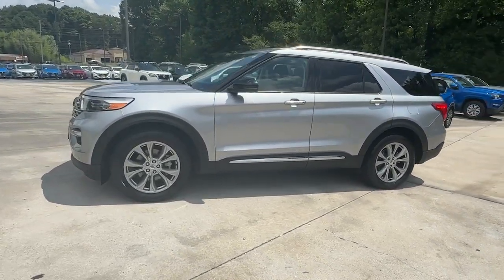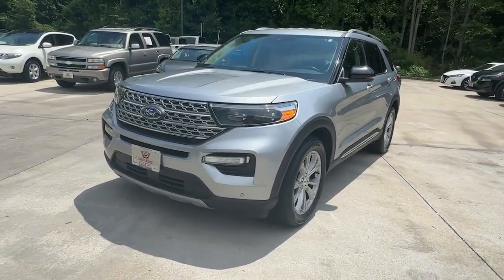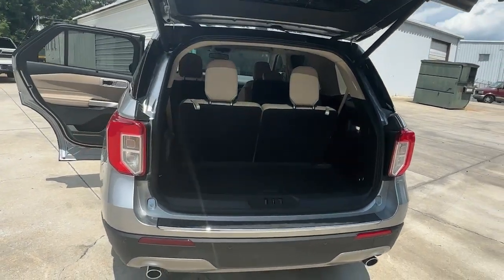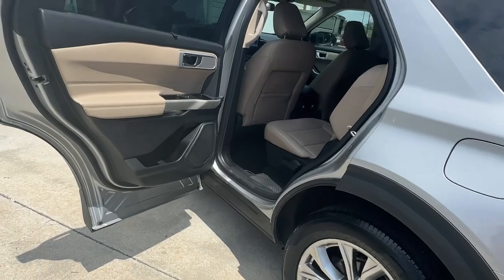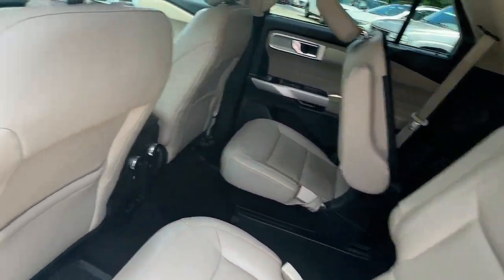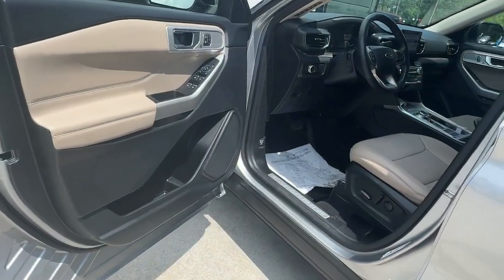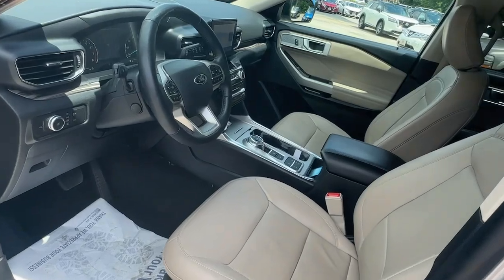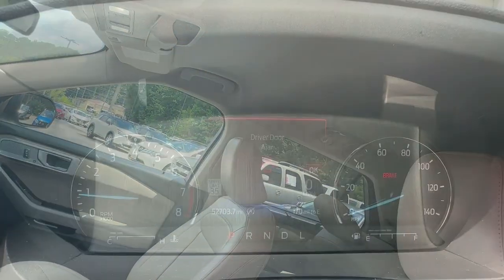2022 Ford Explorer Limited Carroliton, Abilene, Fairplay, Whiteburg, Mt. Zion GA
Pre-Owned 2022 Ford Explorer Limited available at Scott Evans Nissan located in 725 Bankhead Hwy, Carrollton, GA, 30117.
Stock#: N6481 - VIN#: 1FMSK7FH7NGA62658

Servicing the Carroliton, Abilene, Fairplay, Whiteburg, Mt. Zion area.

You'll have love at first sight with the   2022  Ford Explorer.  Take on every project with confidence in this spacious, versatile Explorer.  This handsome, mid-size SUV offers a solid, comfortable ride and options that let you customize capabilities, such as towing and intelligent all-wheel-drive.  The following are some of this vehicles highlighted options: Heated Steering Wheel
, Intelligent Auto on/off High Beams, Pre-Collision System, Lane Departure Warning, Keyless Entry, Navigation System, Remote Engine Start, Cooled Front Seat(s), Power Liftgate, Adaptive Cruise Control. Feel confident on every journey when you're behind the wheel of this Explorer. Treat yourself to a test drive today. Our friendly staff will give you an outstanding customer experience.